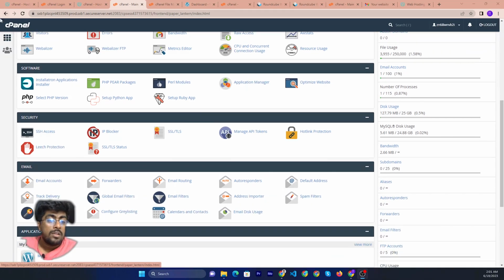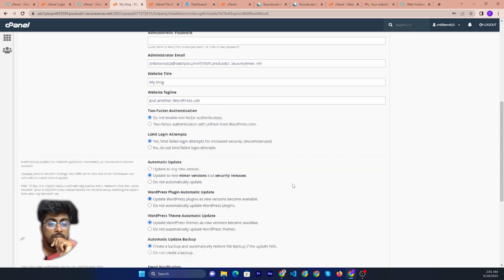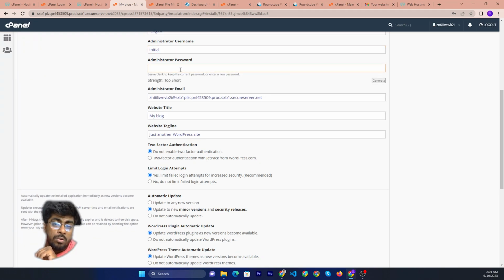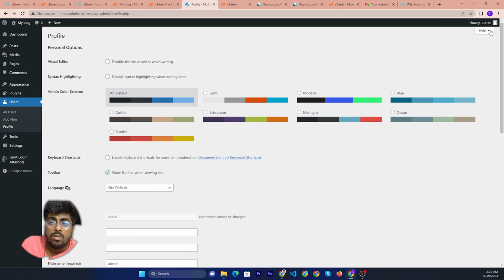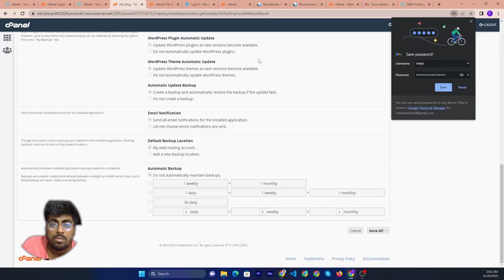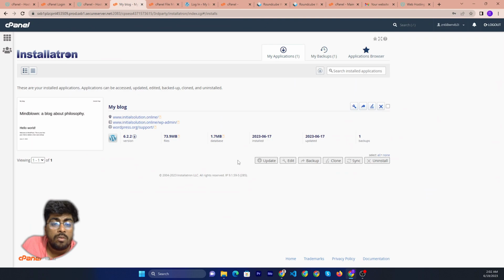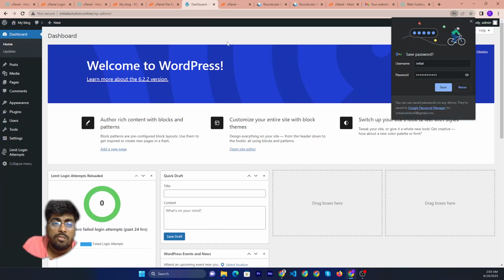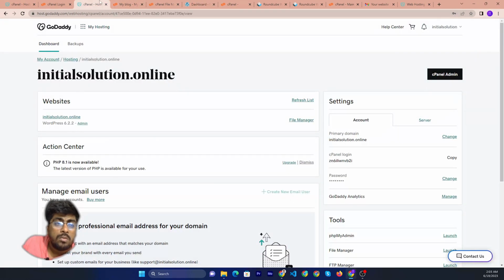How to change WordPress password in GoDaddy cPanel 2024 | Initial Solution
Hello, My Dear friends, !! In this video I will Show you How to change WordPress password in GoDaddy cPanel. Watch the video till the end Thanks.

Step 1: Sign in to WordPress.
Step 2: From the left-side menu, select Users and then All Users.
Step 3: Under Username, find and select your username.
Step 4: On the Profile page, scroll down until you find the Account Management section.
Step 5: Select Set New Password.